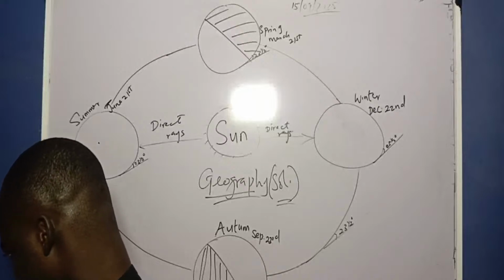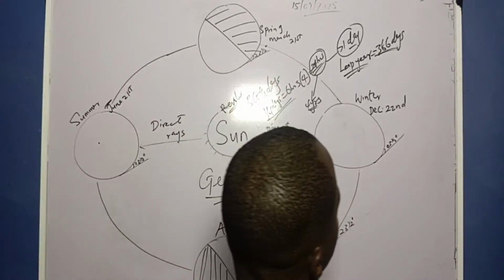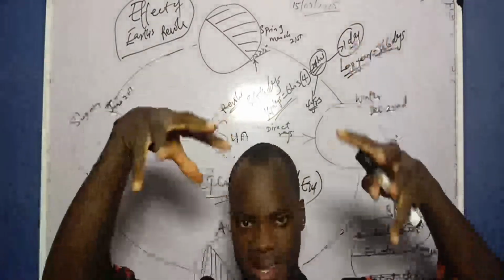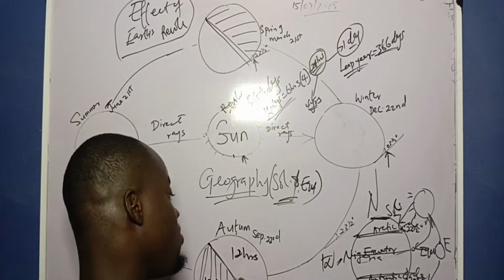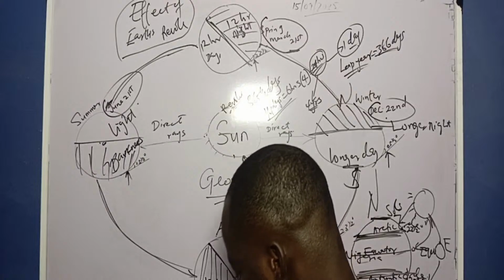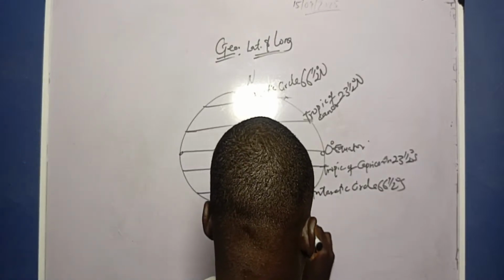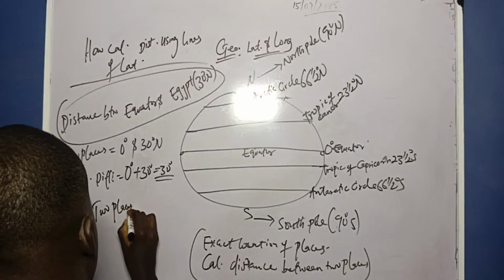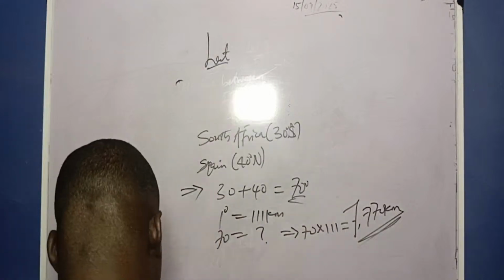Live Teaching Script on Geography: Why Solstices Matter – The Longest & Shortest Days on Earth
Why are some days longer and others shorter? Why do seasons change depending on where you live? Why does the sun behave so differently in June and December? The answer is in one powerful word: Solstice.

In this detailed live teaching, I break down the mystery of solstices in the simplest way possible. Whether you’re a student, teacher, researcher, or just curious about how the Earth works, this session will help you understand why solstices happen, how they shape the longest and shortest days of the year, and why countries experience seasons differently at the same time. From the science of Earth’s tilt to real-life examples like the Midnight Sun in Norway and cultural celebrations around the world, this teaching connects geography to your everyday life.

✔ The definition of a solstice and why it occurs.
✔ The difference between the Summer Solstice and Winter Solstice.
✔ How Earth’s 23.5° tilt is responsible for seasons.
✔ Why June means summer in the Northern Hemisphere but winter in the Southern Hemisphere.
✔ The impact of solstices on agriculture, farming cycles, and food production.
✔ Cultural and historical traditions linked to solstices across the world.
✔ Stories that make geography real, like Norway’s 24 hours of daylight.
✔ How solstices influence your daily life even if you don’t notice it.

🔎 What Is a Solstice?

The word “solstice” comes from Latin, meaning “sun stands still.” It happens twice a year — around June 21 and December 21 — when the sun reaches either its highest or lowest point in the sky at noon. On these days, daylight length reaches its extreme: either the longest or the shortest day of the year.

The cause? Earth is not upright — it is tilted at about 23.5 degrees on its axis. This tilt changes how much sunlight different parts of the Earth receive as we orbit the sun. Without that tilt, we would have no seasons at all, and solstices would not exist. That small angle makes a huge difference in how we live, farm, travel, and even celebrate.

☀️ Types of Solstice

1. Summer Solstice: The longest day of the year. In the Northern Hemisphere, this happens in June, when the North Pole is tilted toward the sun. In the Southern Hemisphere, the summer solstice is in December.

2. Winter Solstice: The shortest day of the year. In the Northern Hemisphere, this is in December, when the North Pole is tilted away from the sun. In the Southern Hemisphere, the winter solstice happens in June.

This explains why someone in Nigeria or Europe might experience completely different weather from someone in Australia or Argentina at the same time of year.

🌱 Real-Life Effects of Solstices

Solstices aren’t just a scientific curiosity — they affect everything around us:

Seasons: They explain why Nigeria feels hot in March–April while Europe is cold in December.

Agriculture: Farmers depend on changing seasons caused by solstices to decide when to plant and harvest crops. Food supply is directly connected to Earth’s tilt.

Culture: Around the world, people celebrate solstices. From Stonehenge in the UK, where crowds gather to watch the sunrise during the solstice, to Midsummer festivals in Scandinavia filled with bonfires and dancing, to Winter Solstice festivals marking the return of light, solstices are deeply tied to human culture.

Daily Life: Even if you don’t notice, you live by solstice patterns. Longer days in June mean more outdoor activity, while shorter days in December bring earlier nights and a shift in routines.

📖 Relatable Stories

In Norway, during the summer solstice, the sun never sets. This is called the Midnight Sun. Imagine sitting outside at 11 p.m. and it still looks like daytime! This phenomenon reminds us of how powerful Earth’s tilt is.

Here in Nigeria, we don’t experience such extremes, but we do notice that in December the sun sets earlier, and in June the days feel longer. That’s the solstice at work, shaping our lives even without us thinking about it.

Solstice = Earth’s tilt + the sun’s position in the sky.

Happens twice every year: around June 21 and December 21.

Creates the longest day of the year (Summer Solstice) and the shortest day of the year (Winter Solstice).

Explains why the Northern and Southern Hemispheres have opposite seasons.

Influences farming, festivals, traditions, and even how we plan our daily activities.

🔥 If you found this video helpful, don’t forget to:
📤 Share this with a friend who loves learning about the Earth and nature